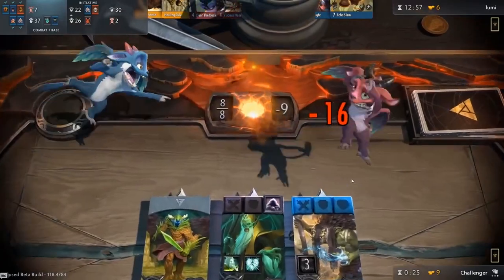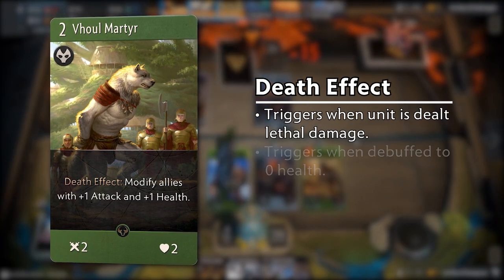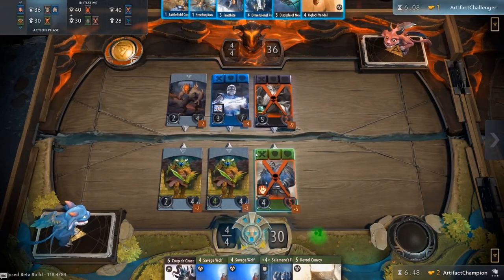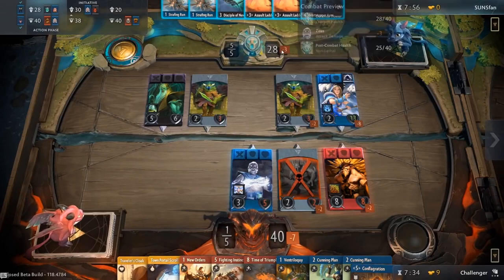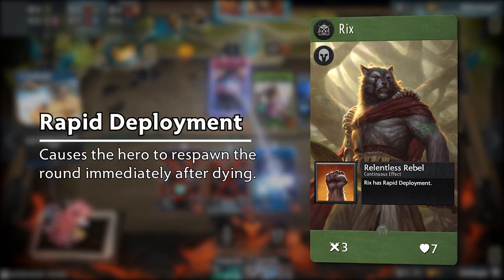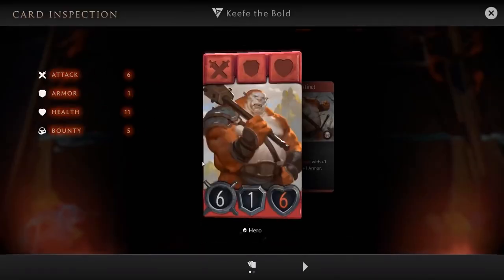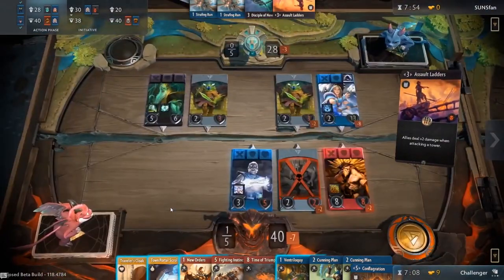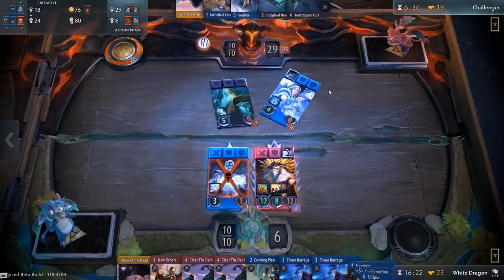Artifact | Keywords and Abilities Explained - What You Need To Know Before Playing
In today’s video, we will go over the ability types and a few unique keywords that you will find as you play Artifact.

Artifact | Damage Explained - Armor Interactions, Pierce, Seige, Cleave & More!

Artifact | Learning The Basics Of Valve's New Card Game